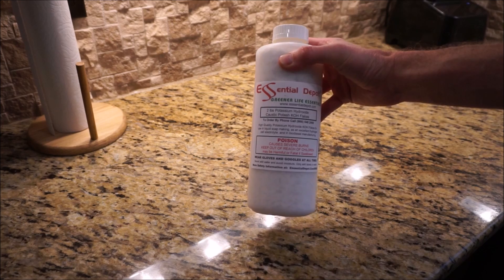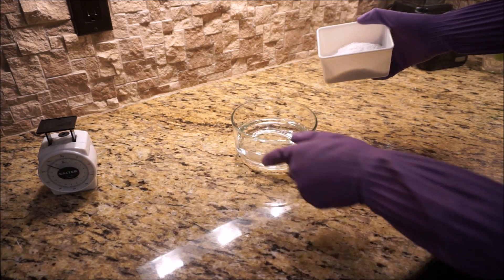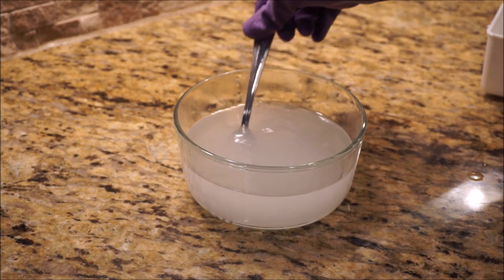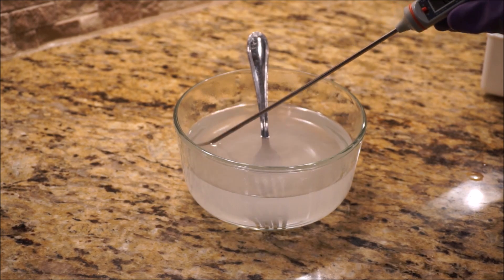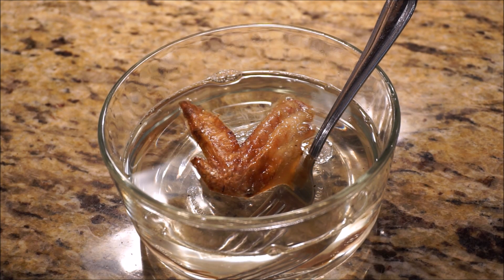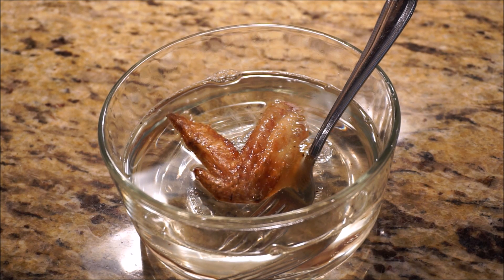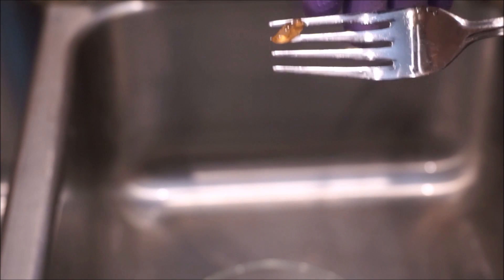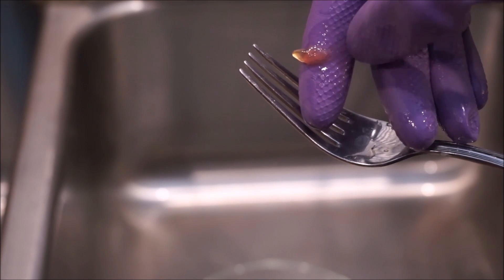Potassium Hydroxide Dissolves Chicken To The Bone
I use caustic potassium lye, also known as caustic potash to dissolve chicken flesh. First I don the appropriate protective gear to deal with such a caustic solution. Then I pour out about 200 g of potassium hydroxide and add it to about 1.5 cups of water As I am adding the KOH the water instantly begins to boil as the KOH dissolving in water is highly exothermic. After I put in all of the KOH I measure the temperature of the water to be very near boiling, about 205°F.

I then add the chicken wing into the caustic solution. I explain that the hydroxide ions will essentially turn the chicken into soap. This works by breaking down the fat molecules in the cell walls and turning them into glycerol and soap molecules. Watch the fat and meat slowly turn to gel as the potassium hydroxide reacts with the flesh.

Eventually the entire chicken wing dissolves into a gelatinous mass. In the end I show the final product that used to be meat is a transparent soft gel.

I do make a mistake some have pointed out by saying the cells of the chicken flesh have cell walls. Really I just mean the lipid bilayer (cell membrane). Not a true cell wall like in plant cells.

Here is some more info on potassium hydroxide from Wikepedia:
Along with sodium hydroxide (NaOH), this colorless solid is a prototypical strong base. It has many industrial and niche applications, most of which exploit its corrosive nature and its reactivity toward acids. An estimated 700,000 to 800,000 tonnes were produced in 2005. Approximately 100 times more NaOH than KOH is produced annually.[9] KOH is noteworthy as the precursor to most soft and liquid soaps as well as numerous potassium-containing chemicals.
Potassium hydroxide can be found in pure form by reacting sodium hydroxide with impure potassium. It is usually sold as translucent pellets, which will become tacky in air because KOH is hygroscopic. Consequently, KOH typically contains varying amounts of water (as well as carbonates, see below). Its dissolution in water is strongly exothermic. Concentrated aqueous solutions are sometimes called potassium lyes. Even at high temperatures, solid KOH does not dehydrate readily.[10]

Potassium hydroxide solutions with concentrations of approximately 0.5 to 2.0% are irritating when coming into contact with the skin, while concentrations higher than 2% are corrosive.

Historically KOH was made by adding potassium carbonate (potash) to a strong solution of calcium hydroxide (slaked lime), leading to a metathesis reaction which caused calcium carbonate to precipitate, leaving potassium hydroxide in solution:

Ca(OH)2 + K2CO3 → CaCO3 + 2 KOH
Filtering off the precipitated calcium carbonate and boiling down the solution gives potassium hydroxide ("calcinated or caustic potash"). It was the most important method of producing potassium hydroxide until the late 19th century, when it was largely replaced by the current method of electrolysis of potassium chloride solutions.[9] The method is analogous to the manufacture of sodium hydroxide (see chloralkali process):

2 KCl + 2 H2O → 2 KOH + Cl2 + H2
Hydrogen gas forms as a by-product on the cathode; concurrently, an anodic oxidation of the chloride ion takes place, forming chlorine gas as a by-product. Separation of the anodic and cathodic spaces in the electrolysis cell is essential for this process.

USES KOH and NaOH can be used interchangeably for a number of applications, although in industry, NaOH is preferred because of its lower cost.

ike sodium hydroxide, potassium hydroxide attracts numerous specialized applications, virtually all of which rely on its properties as a strong chemical base with its consequent ability to degrade many materials. For example, in a process commonly referred to as "chemical cremation" or "resomation," potassium hydroxide hastens the decomposition of soft tissues, both animal and human, to leave behind only the bones and other hard tissues.[19] Entomologists wishing to study the fine structure of insect anatomy may use a 10% aqueous solution of KOH to apply this process.[20]

In chemical synthesis, the choice between the use of KOH and the use of sodium hydroxide, NaOH, is guided by the solubility of the resulting salt.

The corrosive properties of potassium hydroxide make it a useful ingredient in agents and preparations that clean and disinfect surfaces and materials that can themselves resist corrosion by KOH.[21]

KOH is also used for semiconductor chip fabrication. Potassium hydroxide is often the main active ingredient in chemical "cuticle removers" used in manicure treatments.

Because aggressive bases like KOH damage the cuticle of the hair shaft, potassium hydroxide is used to chemically assist the removal of hair from animal hides. The hides are soaked for several hours in a solution of KOH and water to prepare them for the unhairing stage of the tanning process. This same effect is also used to weaken human hair in preparation for shaving.